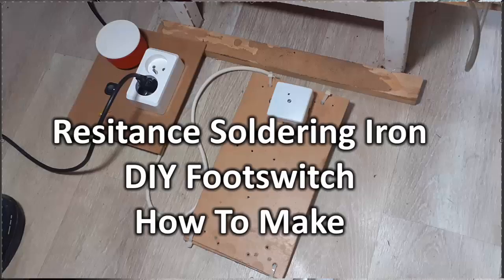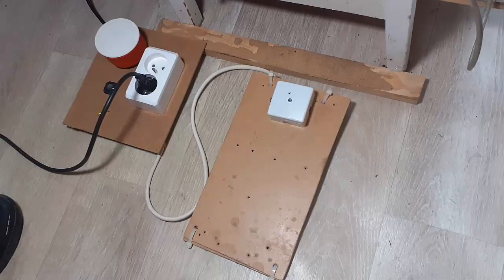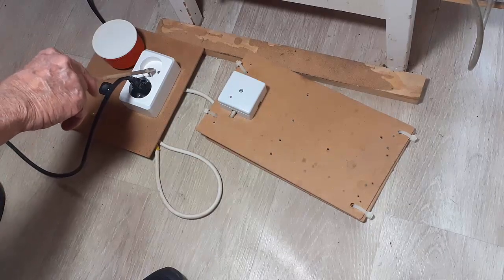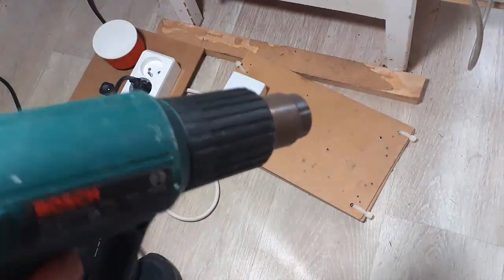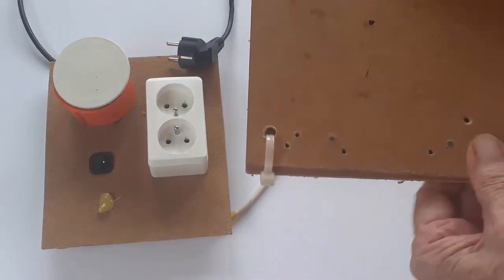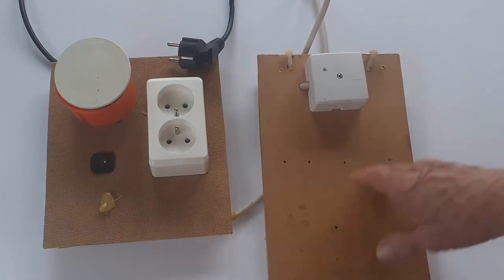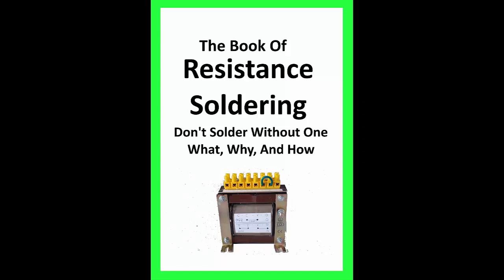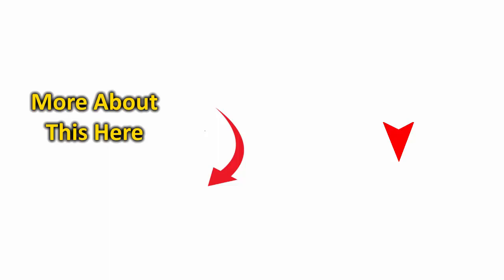How to Make a Custom Footswitch for Your Resistance Soldering Iron For Hands Free Precision Control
How To Make And Use A DIY Resistance Soldering Iron Footswitch

As a resistance soldering iron user, you know that fine control is crucial to achieving accurate results. A footswitch can offer you the precision control you need, while also freeing up your hands for greater efficiency. In this tutorial, we will show you how to make a custom footswitch for your resistance soldering iron that offers hands-free precision control.

Proper use of a resistance soldering iron requires the inclusion of a footswitch in the power circuit. This is because a footswitch allows you to activate the soldering iron with your foot, freeing up your hands to manipulate the workpiece. In one sense, it acts as a third hand, offering greater control and precision.

Commercial footswitches are typically small and require conscious effort to properly place one's foot. A DIY footswitch, however, can be made to have a large footplate that is easily used without thought. In this video, we will show you how to make your own footswitch using a musician's footswitch and some other inexpensive parts.

To get started, you will need a few materials. These include a musician's footswitch, a power cord, a male electrical connector, and some basic tools like wire strippers, pliers, and a soldering iron. Once you have your materials, you can begin by cutting the power cord to the desired length and stripping the ends of the wires.

Next, attach the male electrical connector to the power cord, being sure to match the wires correctly. Once this is done, you can connect the power cord to the musician's footswitch, again making sure to match the wires correctly.

After that, you will need to connect the footswitch to the soldering iron. This can be done by either wiring the footswitch directly into the soldering iron's power circuit or by creating a separate power circuit for the footswitch. The method you choose will depend on your soldering iron's design and your personal preference.

Once the footswitch is connected to the soldering iron, you can test it to ensure that it is working properly. If everything is working as it should, you can attach the footplate to the musician's footswitch.

In conclusion, a custom footswitch is an essential accessory for anyone who uses a resistance soldering iron. By making your own footswitch, you can enjoy hands-free precision control that is easy to use and affordable. Whether you are a beginner or an experienced soldering iron user, this DIY footswitch tutorial is sure to help you improve your soldering efficiency and precision.
In that you are interested in resistance soldering, you will find this book of interest and value.

The Resistance Soldering Book - How To Make And Use A Resistance Soldering Iron